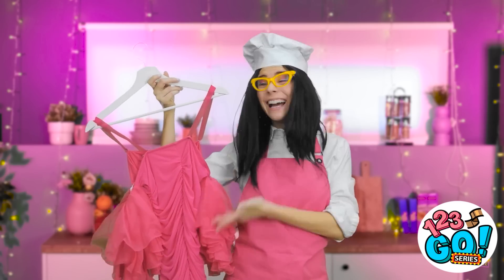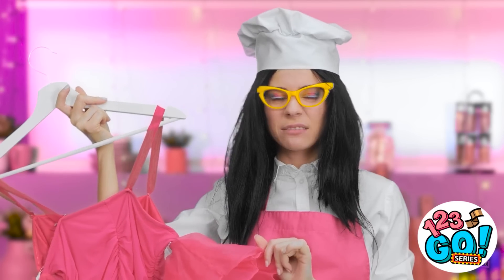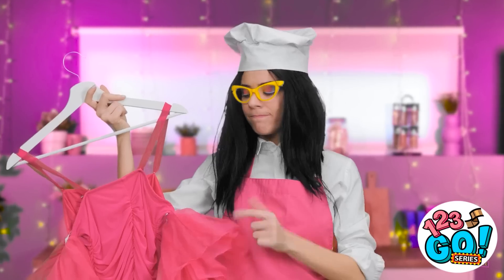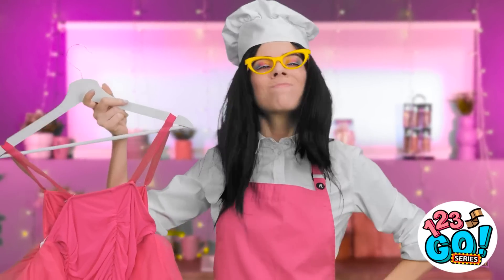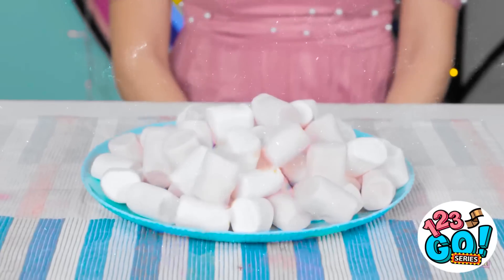WEDNESDAY VS GRANDMA COOKING CHALLENGE || Cake Decorating and Pancake Challenges by 123 GO! Series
Hi foodies! 🥰 Do you like cakes? Have you ever tried to make it on your own? Definitely the cake decorating part is the funniest! Watch this cool video for the inspiration!